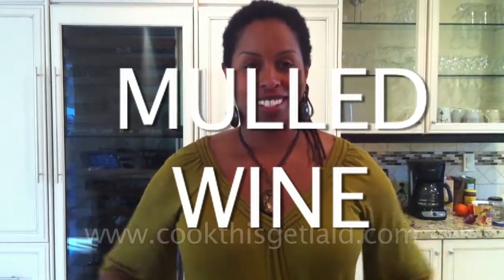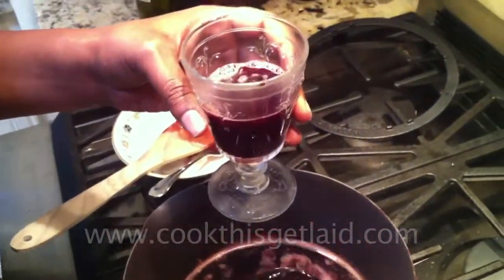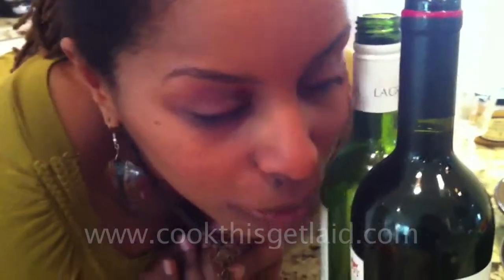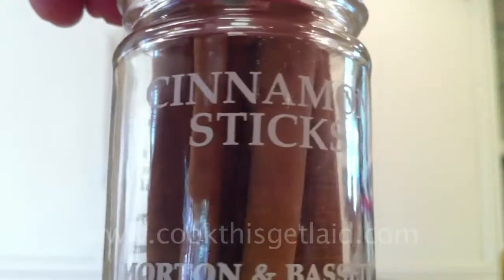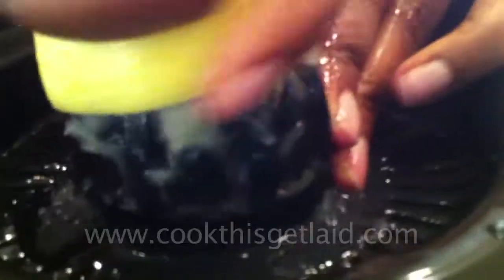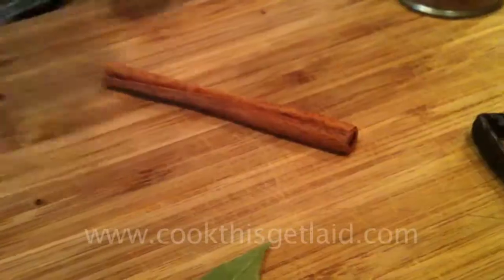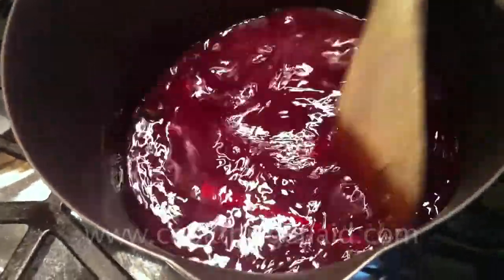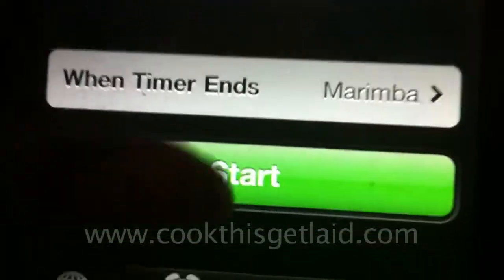Mulled Wine via Cook This...Get Laid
Episode III: Mulled Wine

My blog is all about how food can enhance your relationships.

Directed, Shot & Edited by Craig Nisker
Written & Hosted by Mona Holmes-Nisker
The song "Funky Chuck" by James Mays III aka Semaj is used by permission

Thanks to our wonderful hosts in San Cemente!

Want to contact Mona? Head to my blog page!